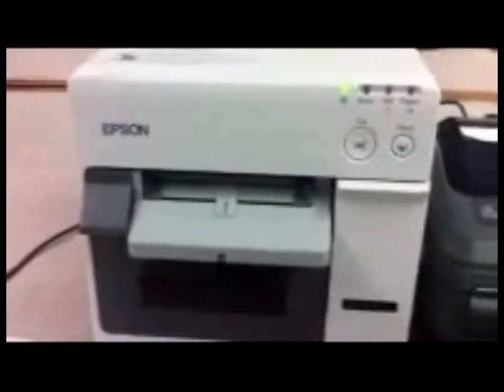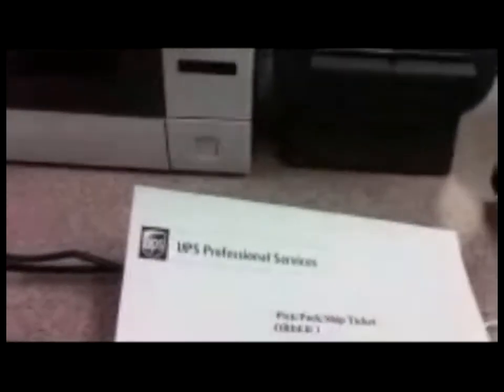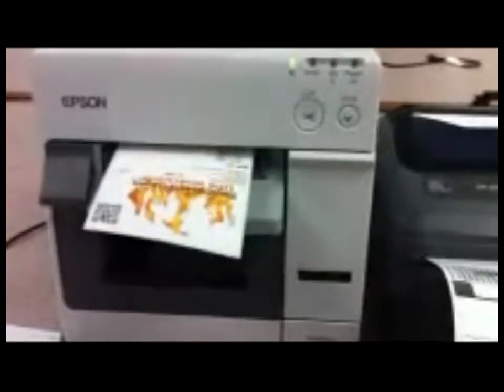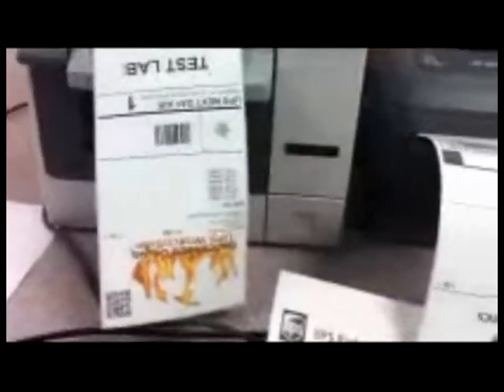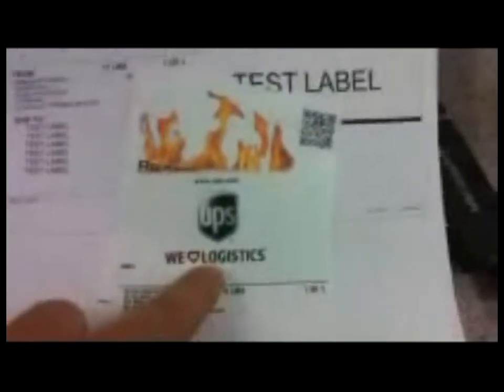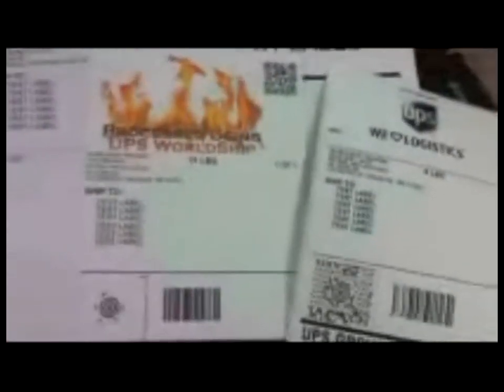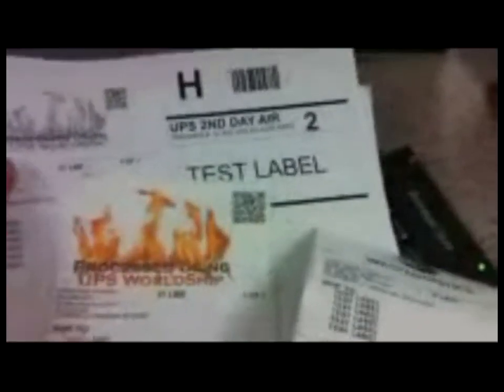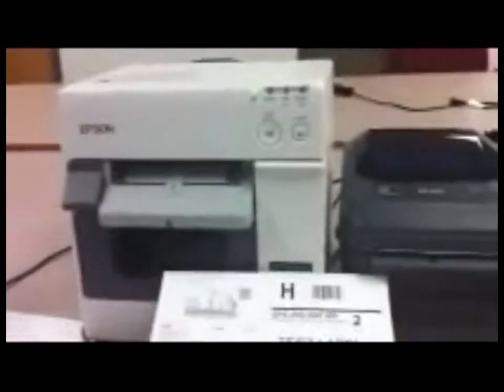WorldShip printing multiple printers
This video shows WorldShip connected to an ERP or accounting package database.  When the scanner reads the order number from the invoice, WorldShip pulls shipment data from the database and produces a shipment label.  WorldShip here has been configured to detect which printer the order should go to and also what image to place on top.  For help with setup or potiential printers - contact either UPS for reccomendations or your local printer supplier.  For help configuring UPS WorldShip, contact your UPS account manager.

for additional information